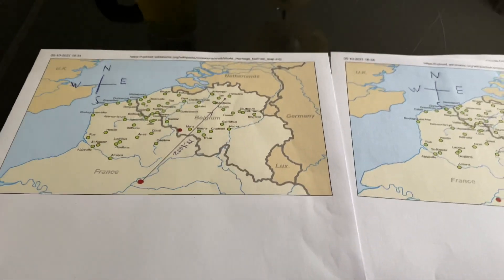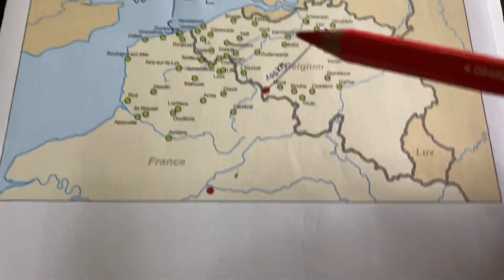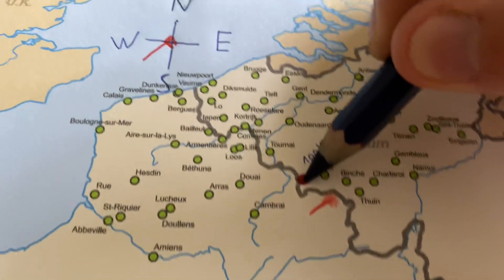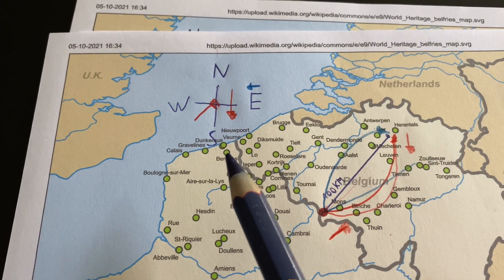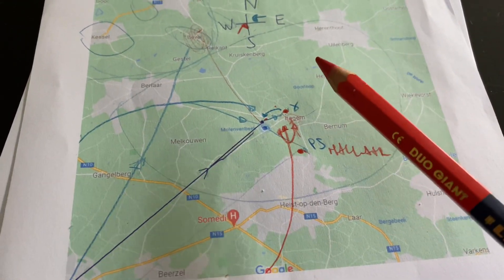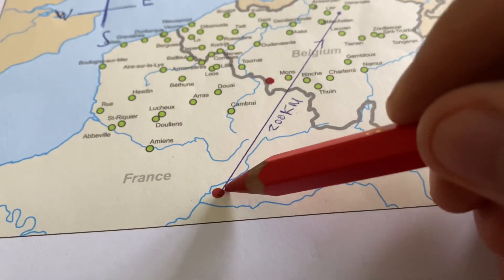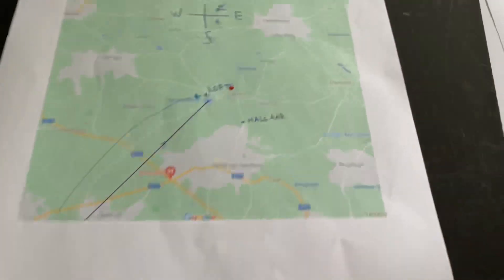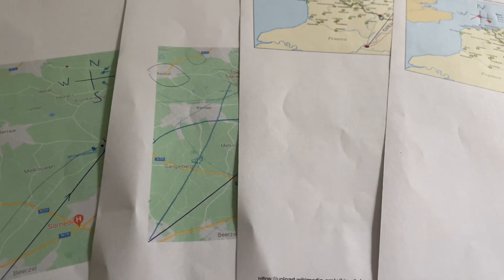How Wind Influences Pigeon Races | How To Use Wind To Your Advantage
Educational video on how wind works